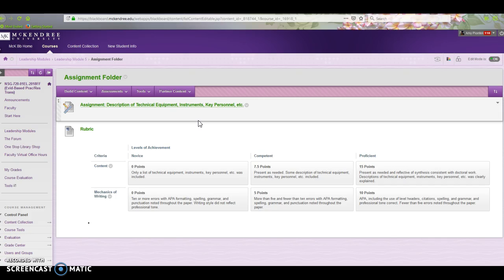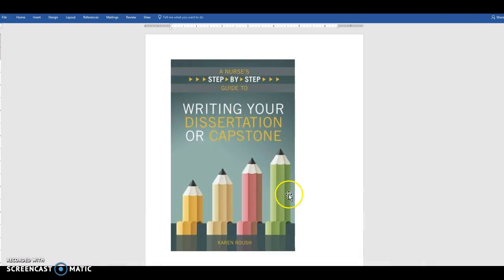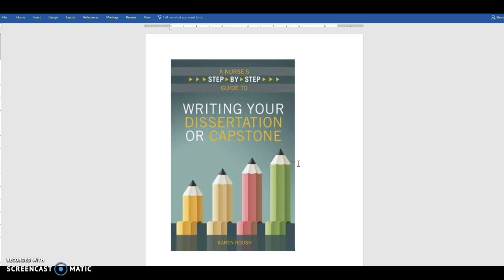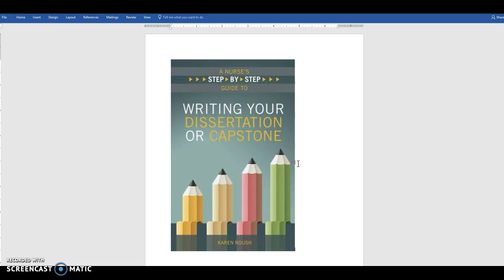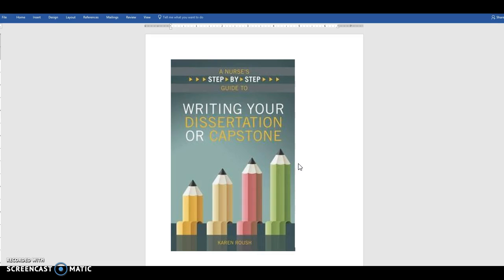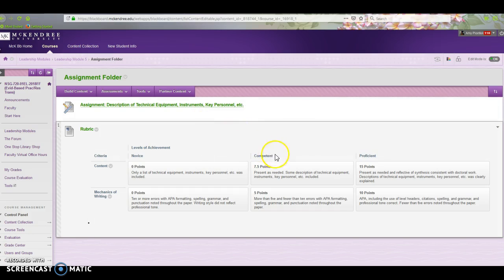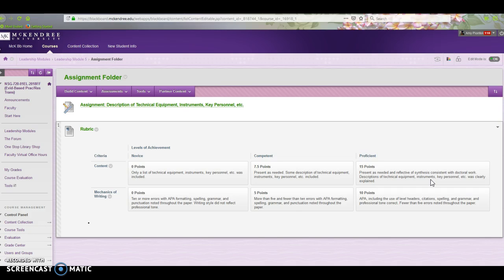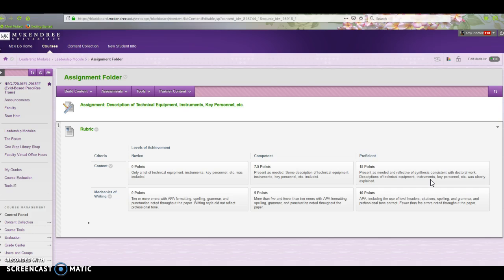NSG 720 Technical equipment, instruments, and key personnel